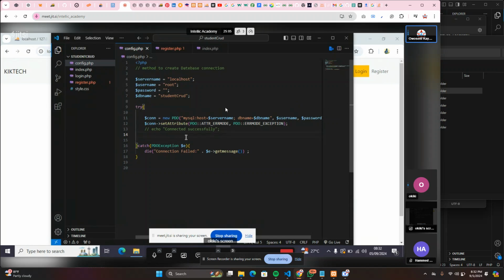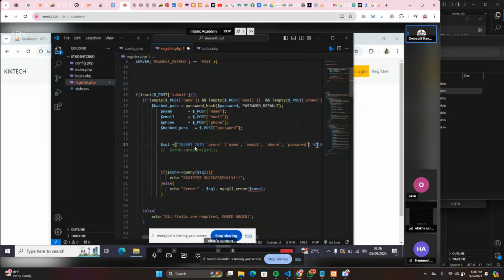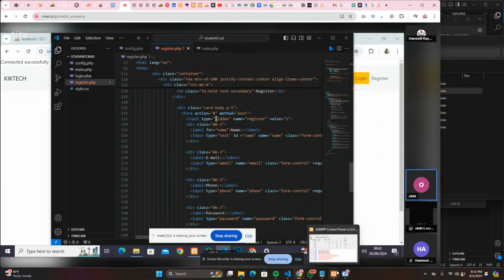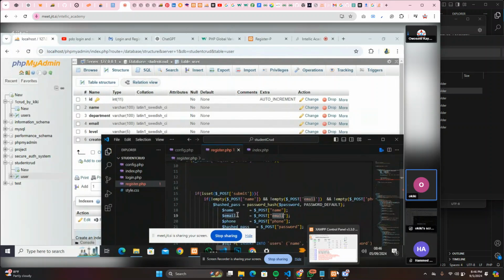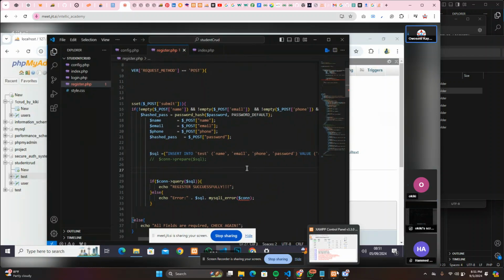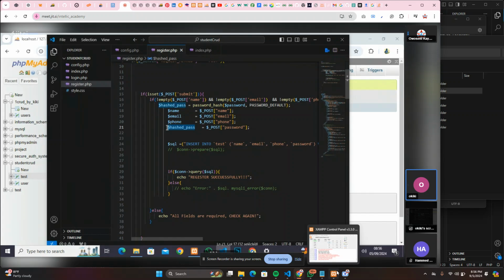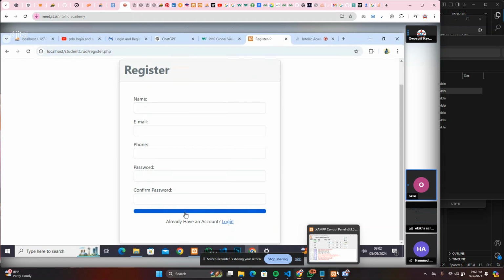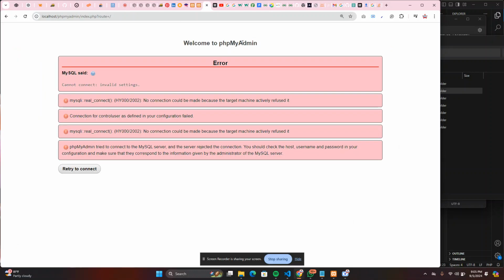Mastering PHP MySQL Debugging: A Beginner's Guide to Troubleshooting with No Prior MySQL Experience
Embark on a journey to demystify PHP MySQL debugging, even if you’re new to MySQL! This comprehensive guide will walk you through essential debugging techniques and best practices, providing the tools to identify and resolve issues effectively. We’ll cover fundamental concepts, common pitfalls, and practical solutions to help you gain confidence in troubleshooting your PHP MySQL applications. Whether you’re just starting out or looking to enhance your debugging skills, this guide will equip you with the knowledge to tackle challenges and improve your coding efficiency.